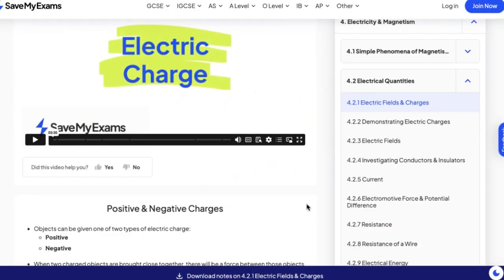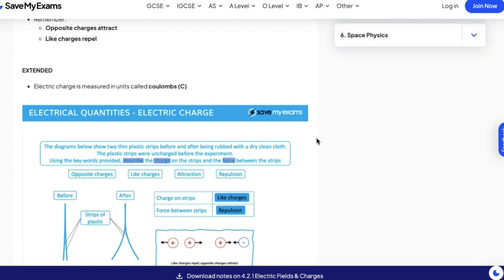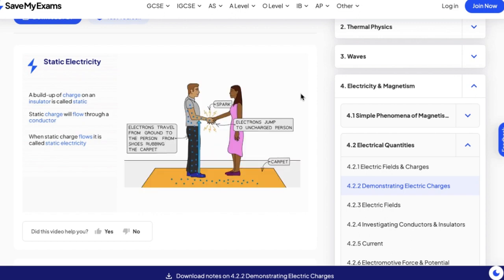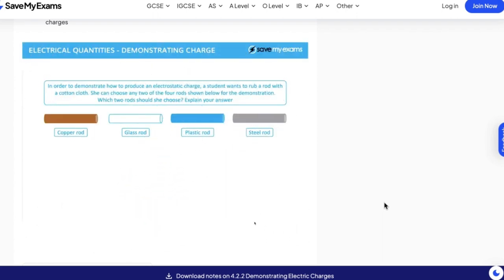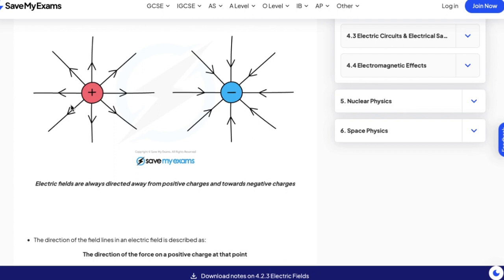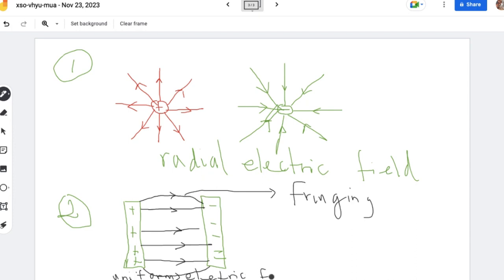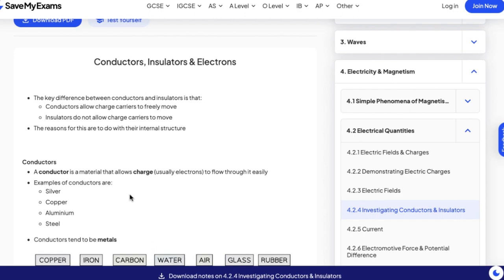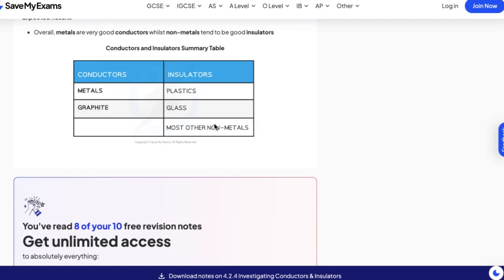IGCSE Physics Electrostatic